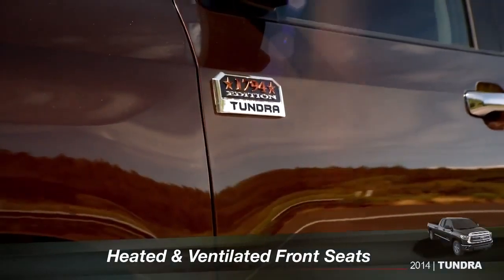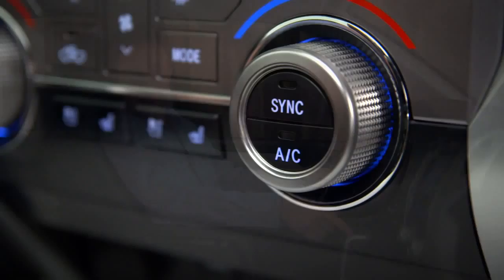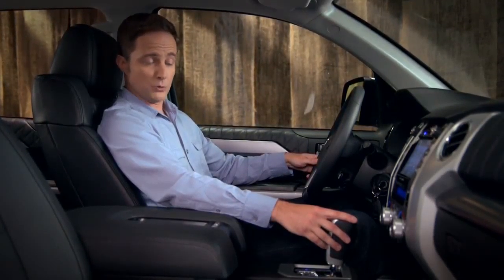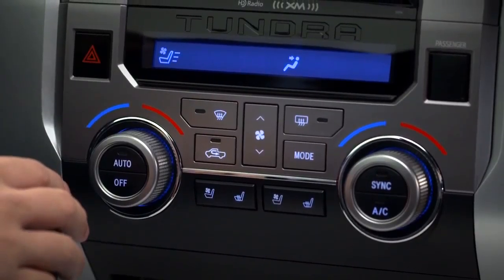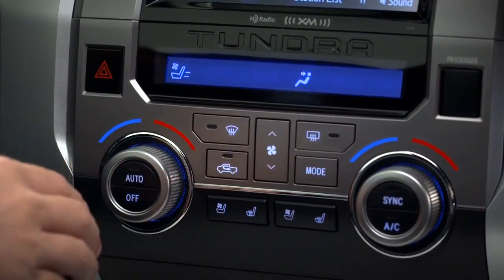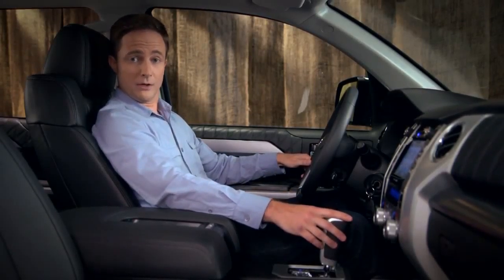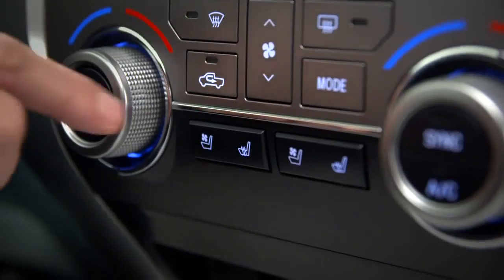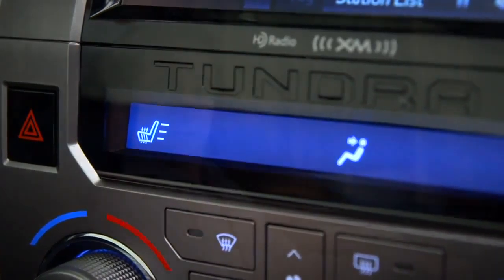Tundra How To Heated and Ventilated Front Seats 2014 Toyota Tundra